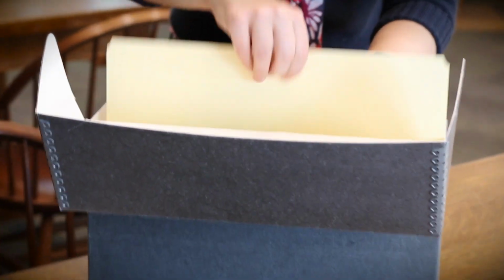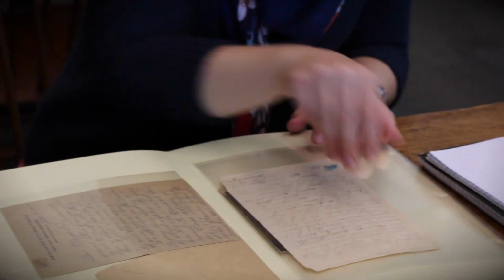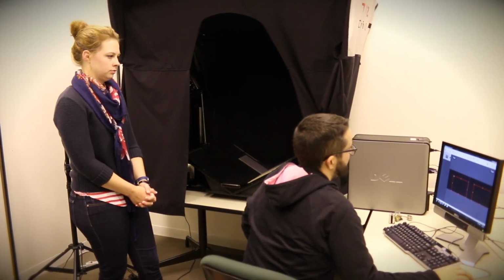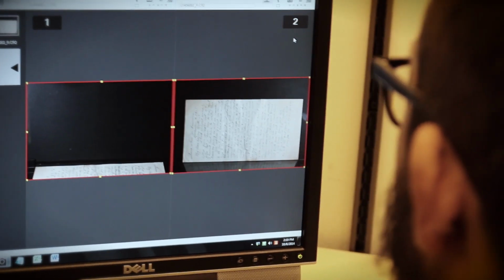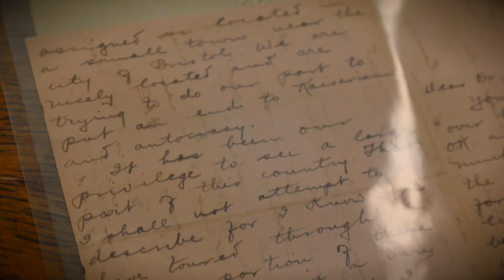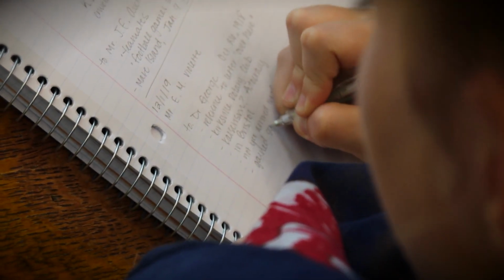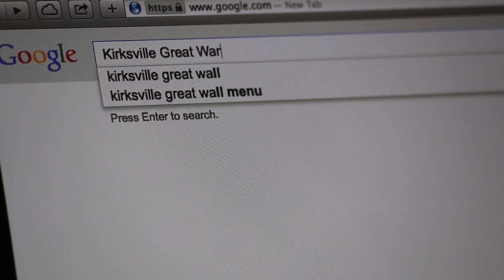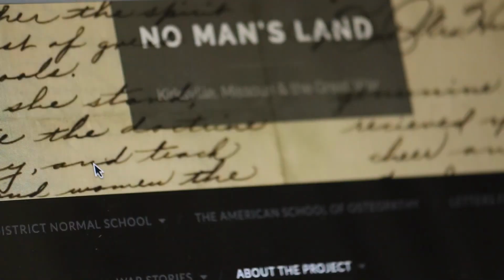No Man's Land: Digitizing local letters from The Great War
Jennifer Marks, a Truman history major, created the first online digital archive of rare WWI-era letters from local Kirksville citizens for the Century America project.